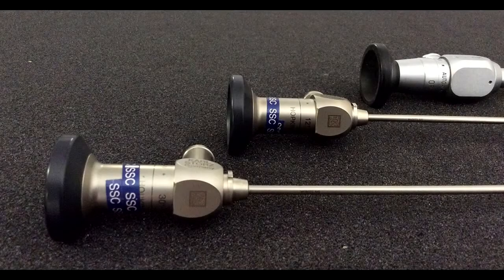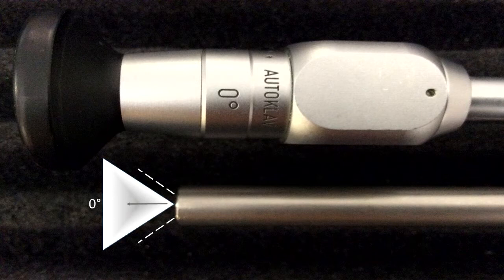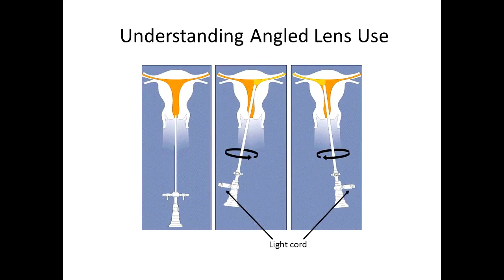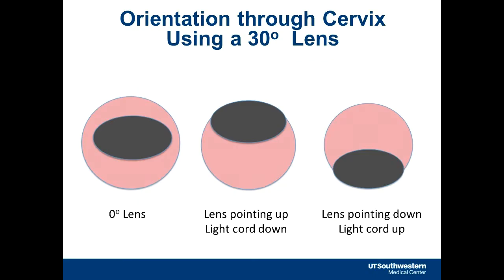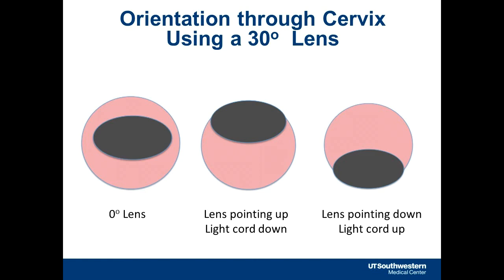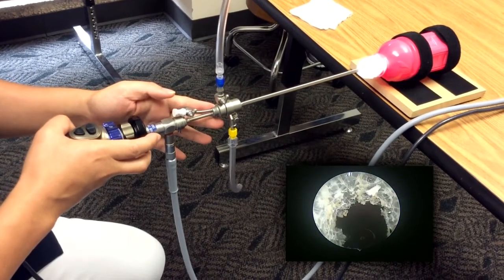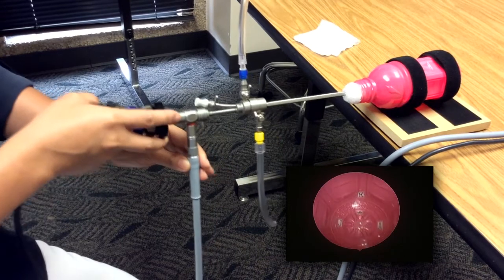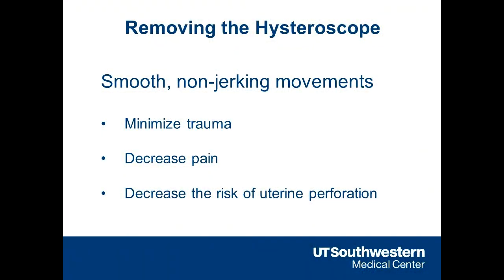Task 2 Hysteroscope Use